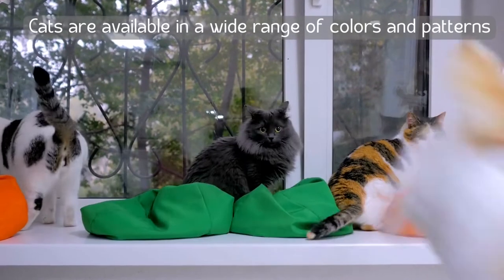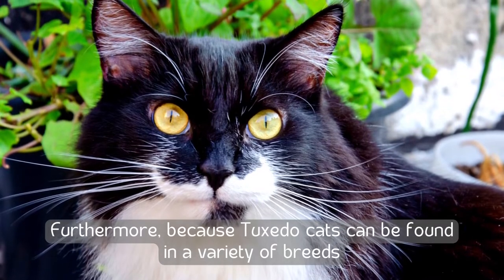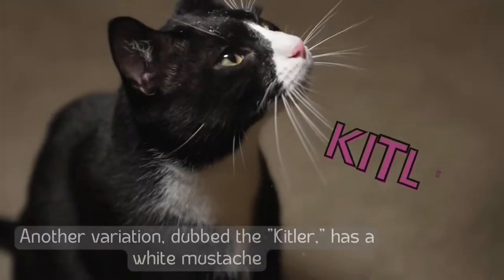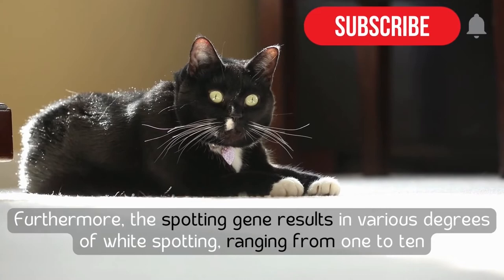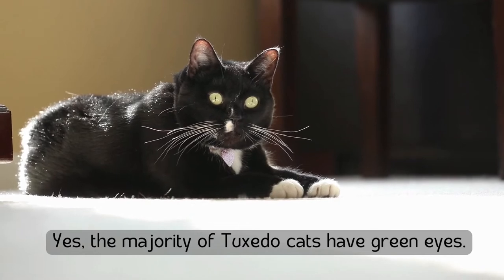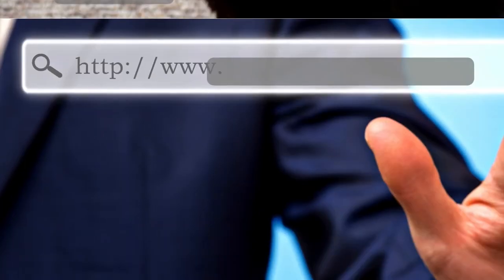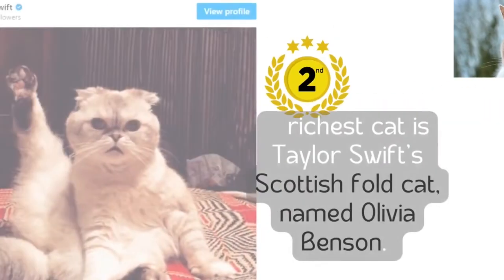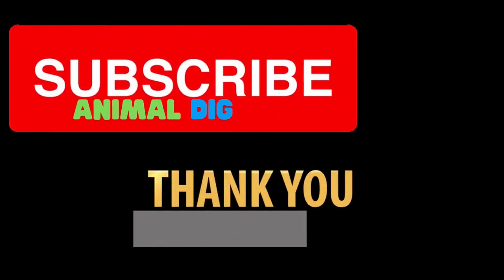TUXEDO CAT 101 - 10 Fascinating Facts About Tuxedo Cats (#10 is honorable)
Welcome to Animal Digest -  Fascinating & Fun Facts About Cats / Tuxedo Cats.
Cats are available in a wide range of colors and patterns. But one of the most beautiful patterns is the tuxedo. Tuxedo cats are named after their distinctive black and white coat pattern, which resembles a tiny tuxedo suit.   However, Tuxedo cats' distinctive coats are only one of many intriguing features of this cat. Soin this video we highlight 10 fascinating facts about Tuxedo Cats.  We hope you enjoy the video.

💘A Sincere Thank You for visiting Animal Digest,

 💘Explore our channel to get a taste of the wild and to know more about our furry friends.

💘Are you a proud pet parent? Are you thinking about getting a pet? Do you have a funny pet story or trick? We want to hear from you.

💘About our Channel:
Do you want to learn more about your pet’s care, characteristics, traits, training, health, personality, or about the different species of the animal kingdom?  Are you looking for information about a particular animal's behavior or for information on a specific cat or a dog breed before choosing a pet? Look no further, Animal Digest is your one-stop channel for all information related to your pets and animals. Explore our channel to get a taste of the wild, and to learn the facts about cats and canines including 5 to 10 cat and dog videos. We share this beautiful planet with our furry friends, so get to know them better by relaxing and making yourself at home on Animal Digest.

➤Other cats breeds may be depicted in this video!